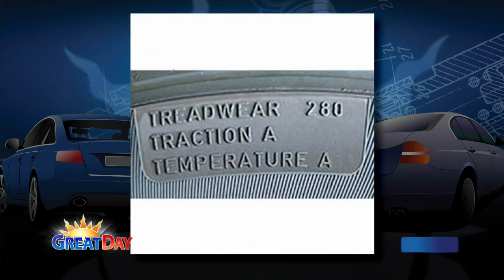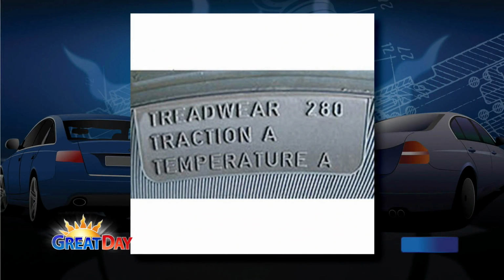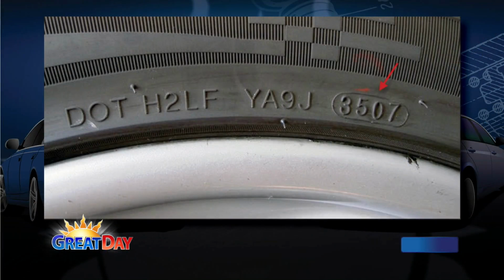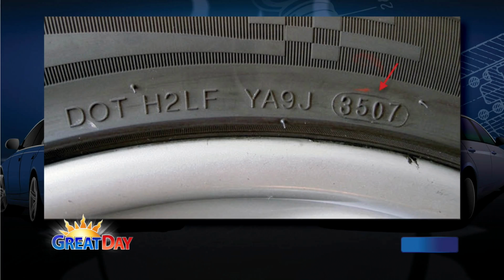4-21-15 Ron the Car Guy Tires